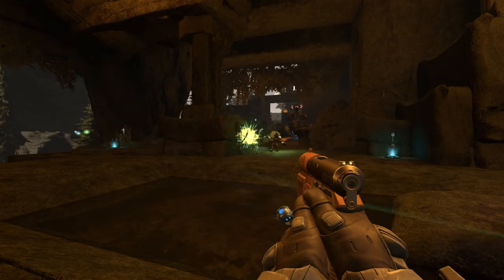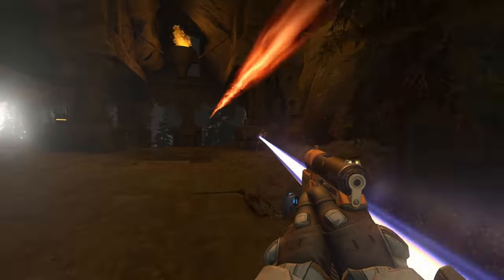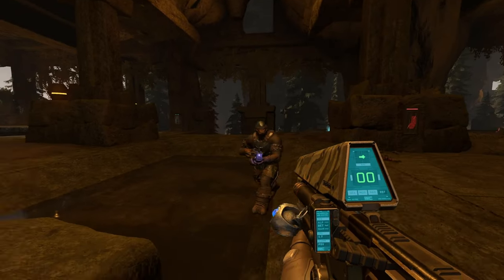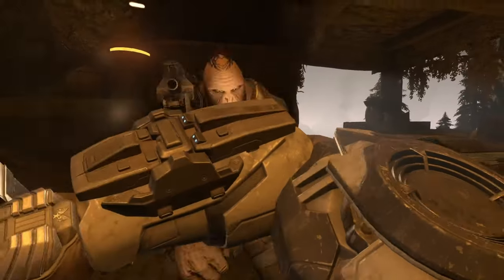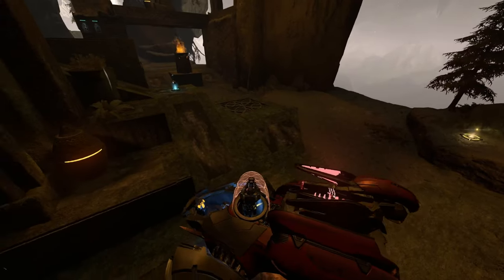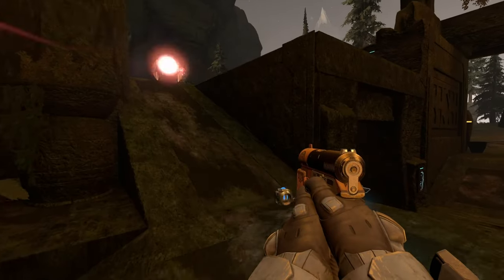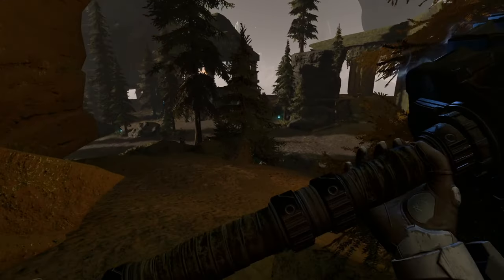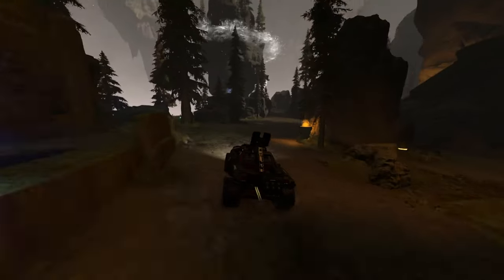Incredible BTB Map WITH AI In Halo Infinite! (Credence - PvPvE)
Credence is a spectacular looking Halo Infinite BTB Forge Map that includes AI! So jump into the map today by bookmarking it below!

Halo Infinite Forge Maps has come a long way and the custom maps that have been created are mind blowing!

Tell me what you think of the Halo Infinite Forge and also if there is anything yall would like for me to make in the future!

- CREDENCE -
Creators: Zaddy Hammer

- TIMESTAMPS -
0:00 Intro
0:47 Walkthrough
13:44 Outro